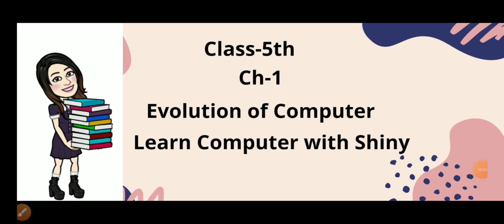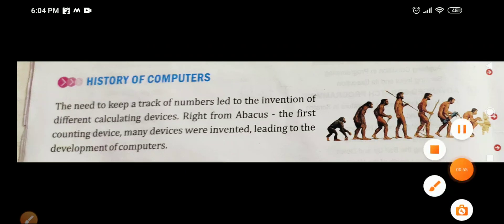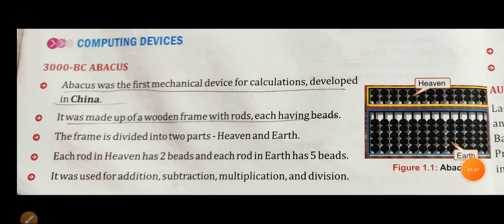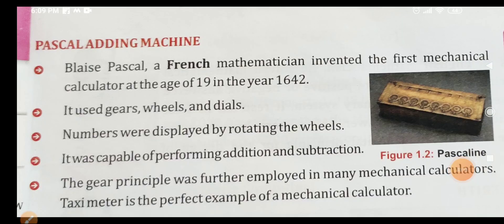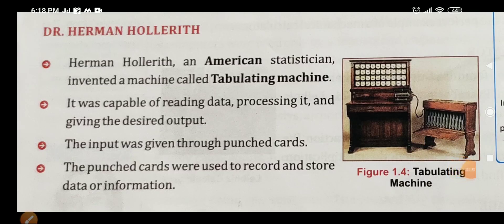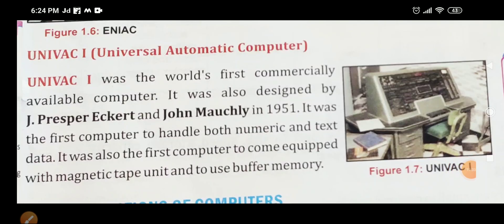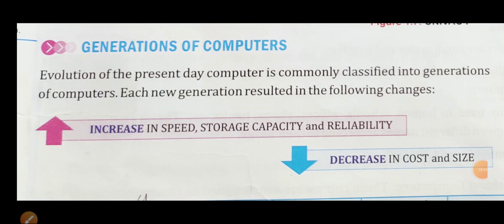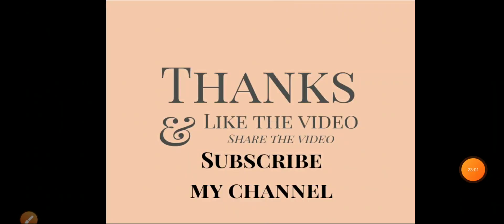Class 5th Ch 1 Evolution of Computer